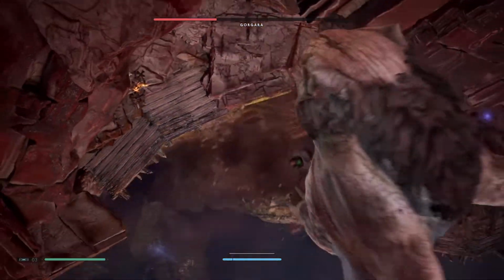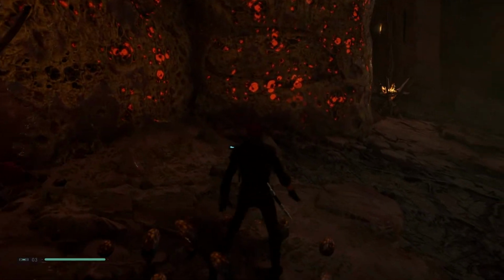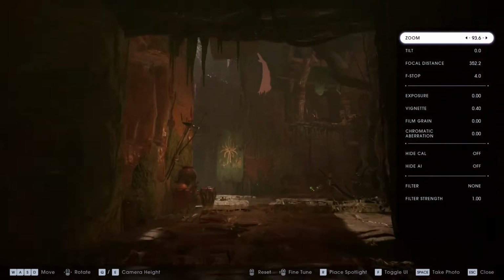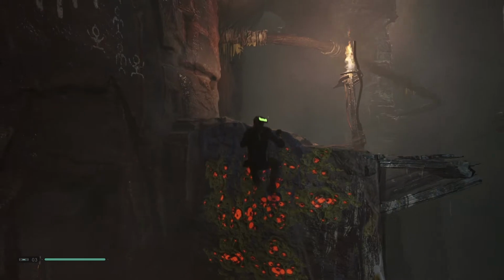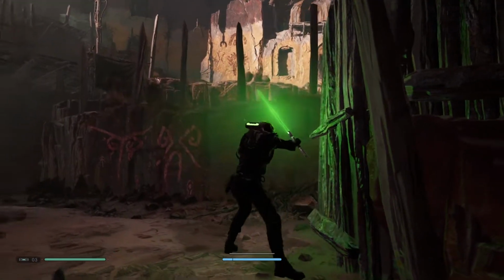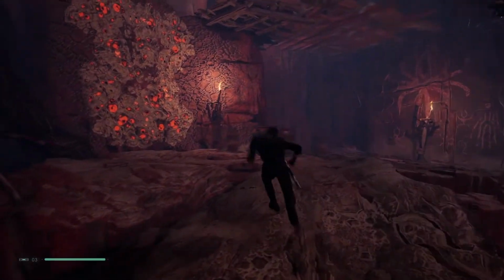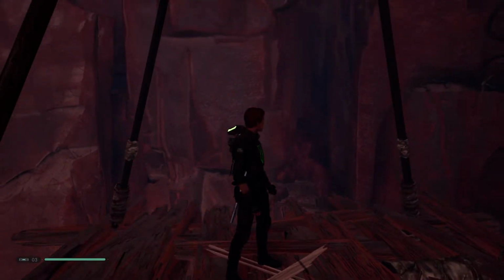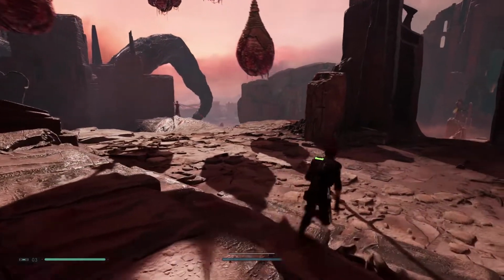Episode 19: Tomb of Kujet & Escape- No Damage Tutorial - Star Wars Jedi Fallen Order - Teach Me How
In this episode of Teach Me How I'll be explaining how to complete the first visit to Dathomir without taking damage on Jedi Grandmaster, as I did for my World First StarWars JediFallenOrder 100% NoDamage run. A link to the run highlighting this discussed section can be referenced below.

-Hayete on Social Media-

Join Phalanx Squad on discord to keep up with future runs, chat with with myself, and many of the other amazing people that make up this community!